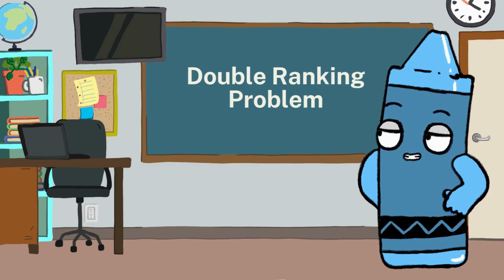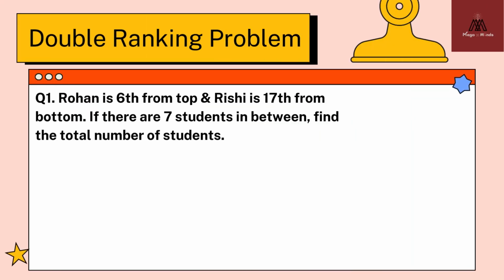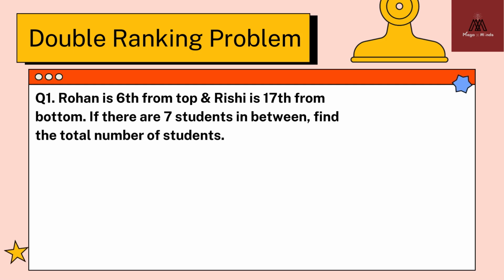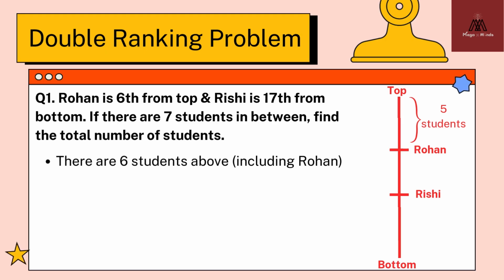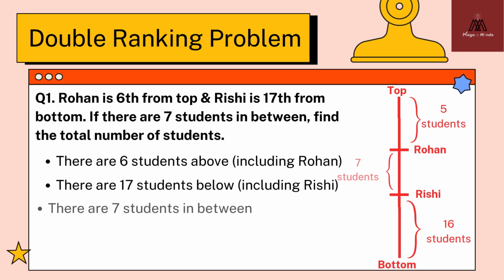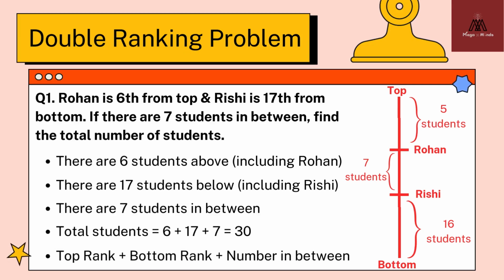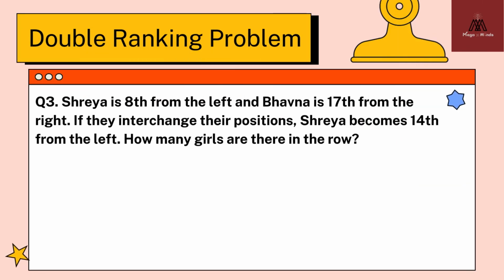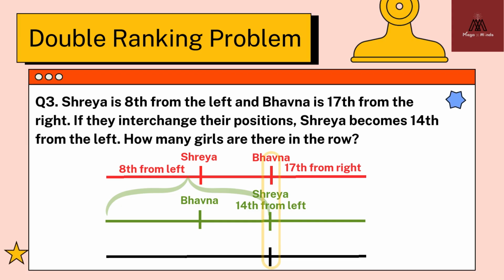Ranking Problems | Questions on Double Ranking Problems with Detailed Solution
Crack Double Ranking Problems in Logical Reasoning with ease! 🏆 This video is specially designed for students preparing for Olympiads, NTSE, and school-level reasoning tests, but it’s equally helpful for beginners preparing for competitive exams.
In this video, you’ll learn:
✅ What are double ranking problems and how they differ from single ranking
✅ Step-by-step explanation with simple examples
✅ Easy shortcut tricks to solve quickly in Olympiads & exams
✅ How to apply these skills in both school competitions and competitive exams
👉 This video is useful for:
Olympiad students (Reasoning Olympiad, Maths Olympiad, Science Olympiad)
NTSE aspirants and school-level contests
Students who want to improve logical thinking & problem-solving
Beginners exploring aptitude for future competitive exams
💬 Drop your doubts in the comments — your question might be in our next video!